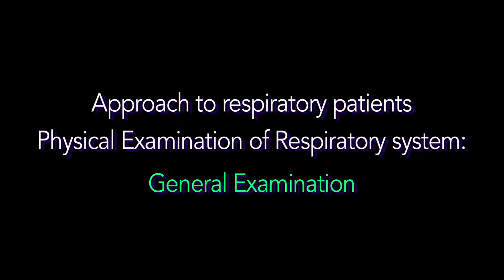Approach to Respiratory Patient Physical Examination - General Examination PART 1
Dr Rajendra Prasad former director Vallabh Bhai Patel Chest Institute Delhi.Former Prof and Head Pulmonary Medicine KGMU Lucknow,Former Director UP Rural Institute of Medical Sciences and Research,Safai and Director Medical Education and Head Pulmonary Medicine ELMCH lucknow